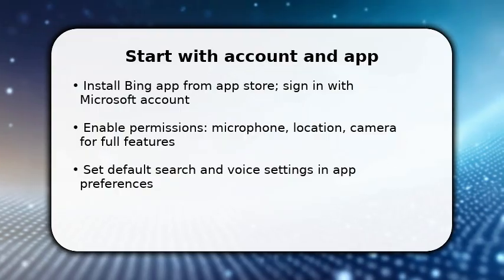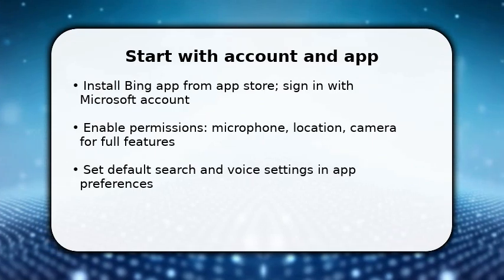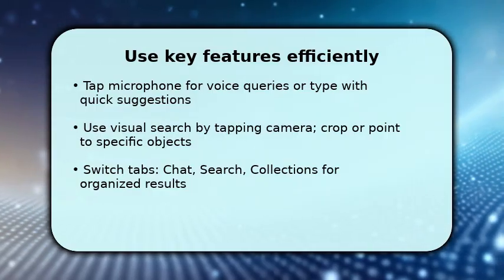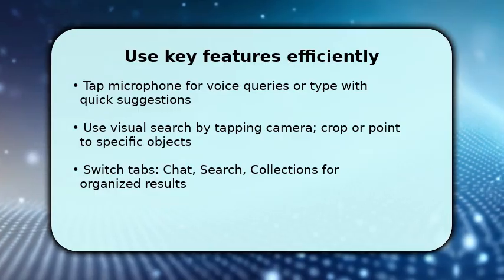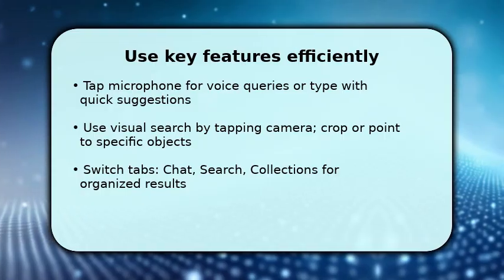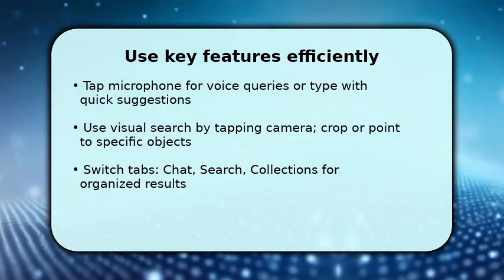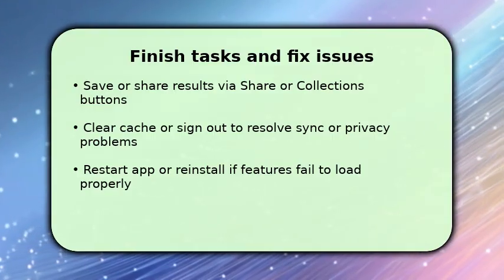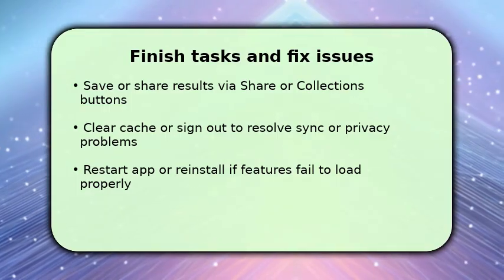How to Use the Bing App - Easy Guide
Discover the simplicity of using Bing on your smartphone. This video provides a step-bythy guide to navigate and utilize all features within the Bing app, ensuring you can find what you need quickly and efficiently.